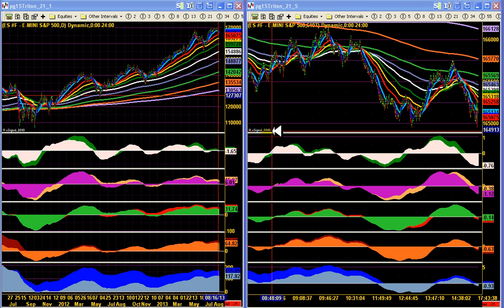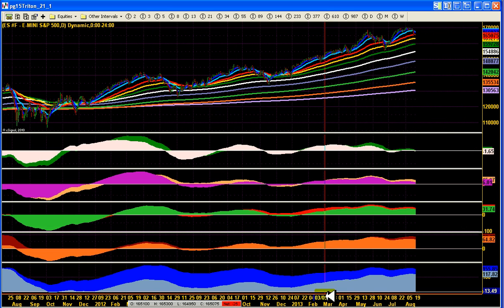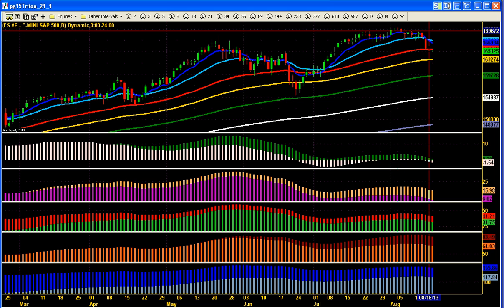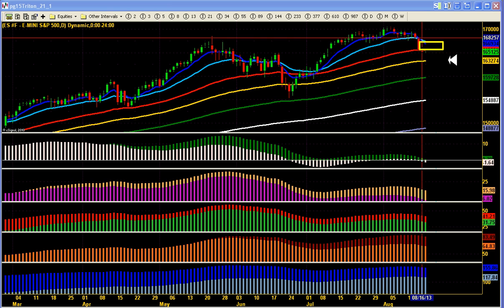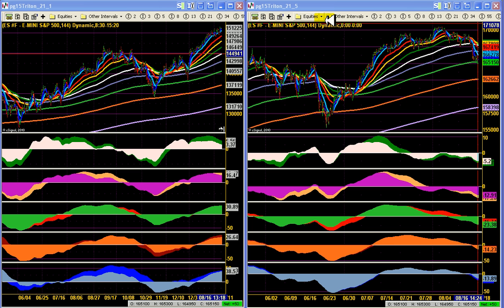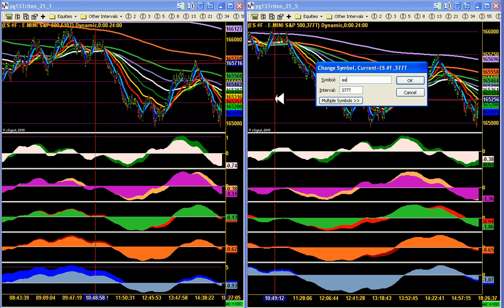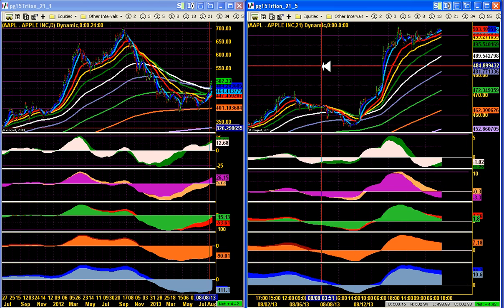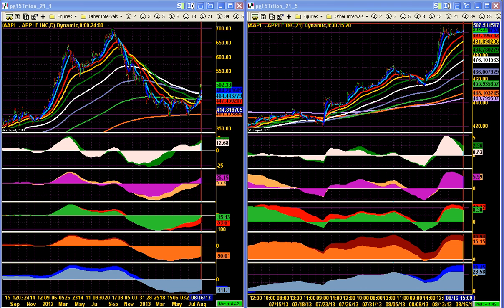Triton Wave Market Outlook for Monday, August 19, 2013